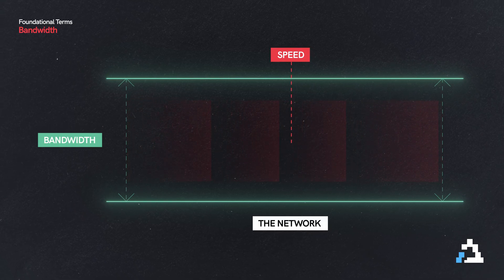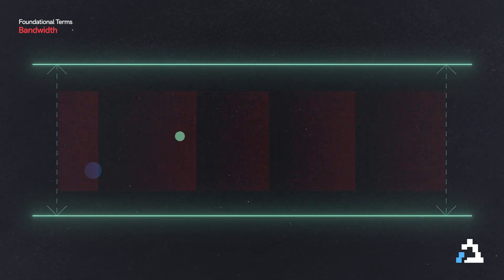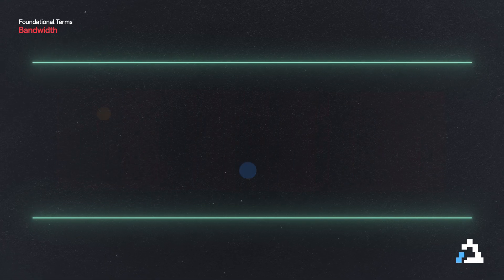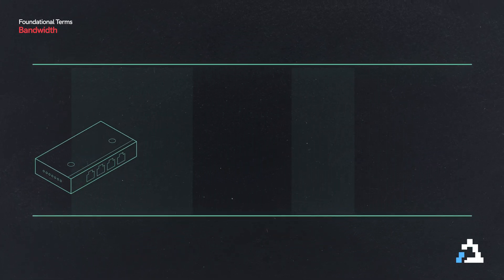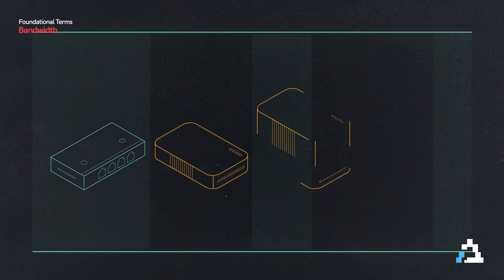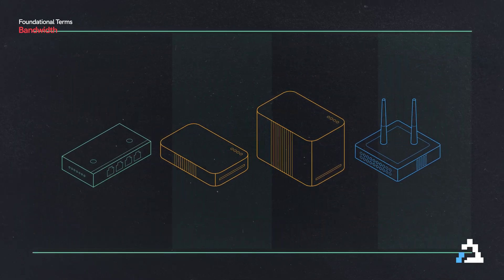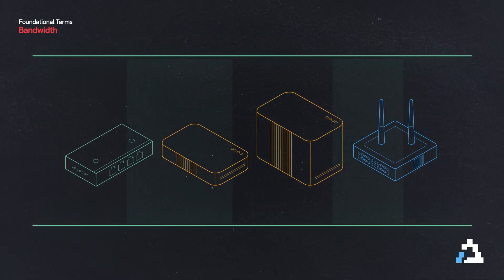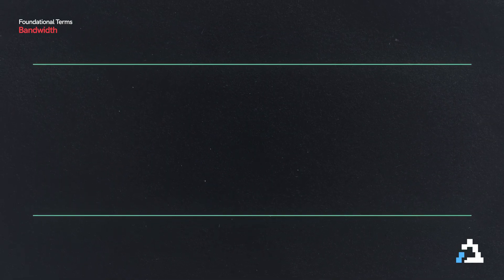What Is Bandwidth? | Definitions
Think your internet speed and bandwidth are the same? Think again! 🚀 In this video, we break down what bandwidth really means, why it’s different from speed, and why it’s so important for your network’s performance. Using an easy highway lanes analogy, you’ll see how bandwidth determines how much data can flow at once—and why it matters for streaming, video editing, web apps, and more. We’ll also touch on the role of your hardware, from routers to cables, in shaping your network’s capacity.